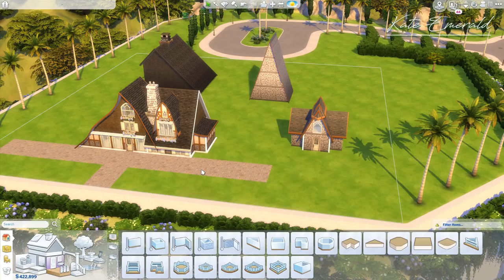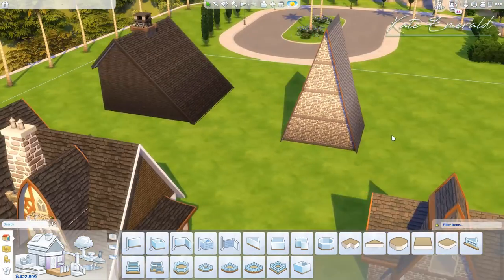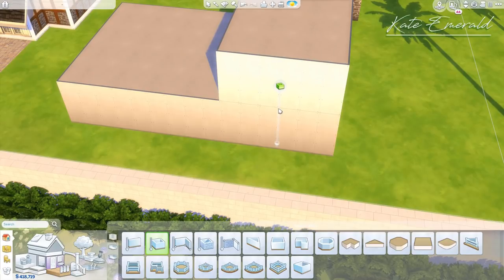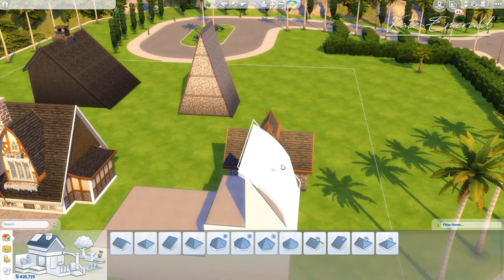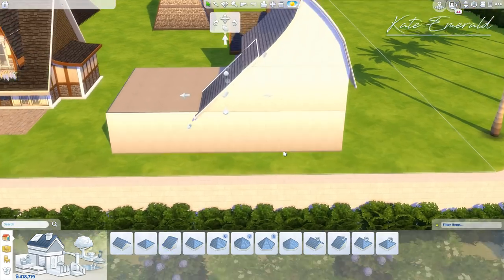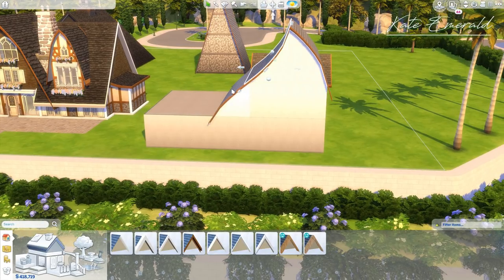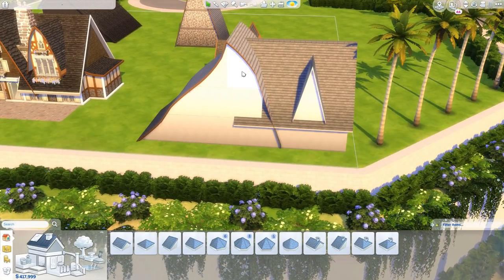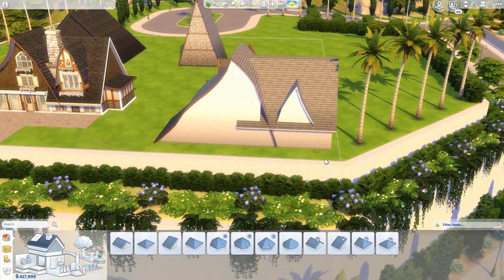Sims 4 Tutorial - Witchy Roofs For Realm Of Magic! | Kate Emerald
The Sims 4 Realm of Magic is right around the corner so I made a tutorial for witchy roofs that will make your builds look really spooky! In combination with all the new build items of Realm of Magic your houses will look like something right out of a spooky fairy tale!

In this the Sims 4 tutorial I show your different types of spooky roofs including whimsical roofs, saltbox house roofs, A-frame house roofs and more!

Gallery:

ID: KateEmerald